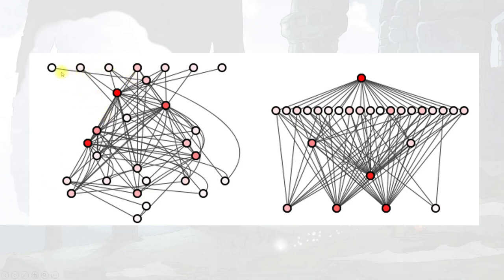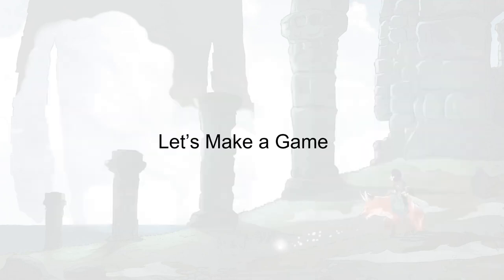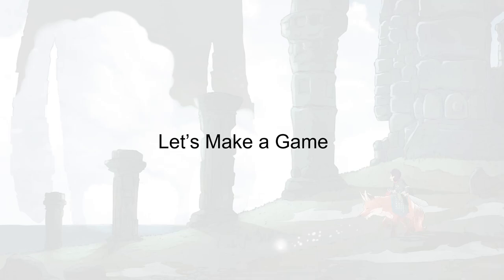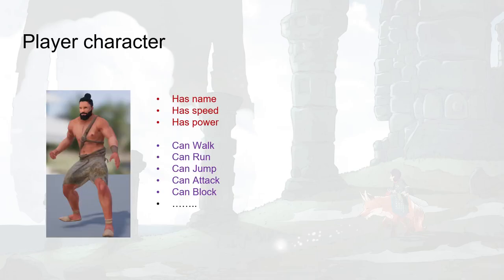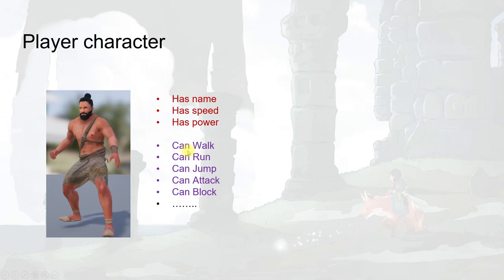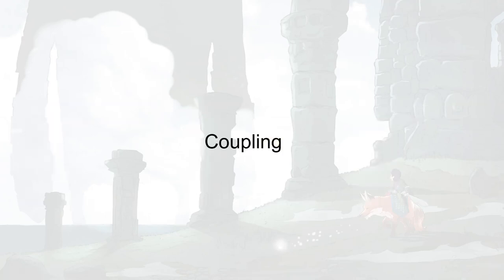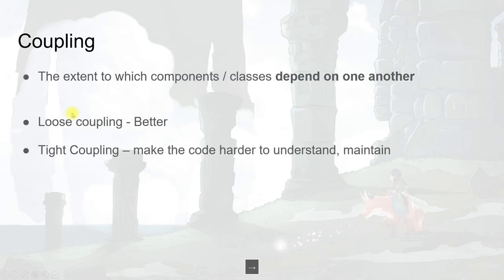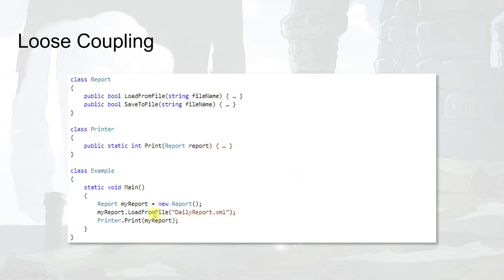Lecture 7 - Object Oriented Principles In Game Development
Due to the corona outbreak, The local universities are closed and as a result, we have to conduct the lectures through internet.
So, here is the 2nd video lecture I have recorded. This time we are going to discuss about Object Oriented Programming Priciples (OOP) and how to use them in game development. We are going to discuss about basic principles such as inheritance, encapsulation polymorphism and abstraction using examples in game development. Also the coupling and cohesion in a software.